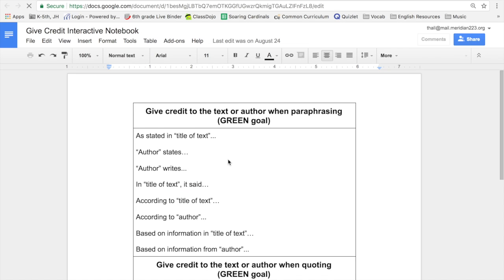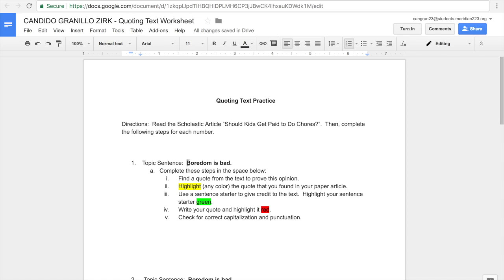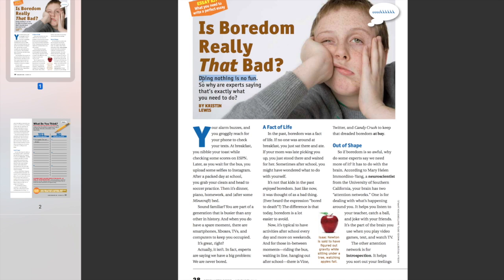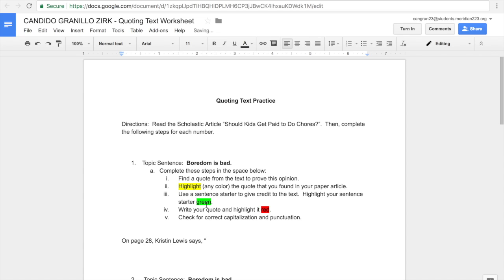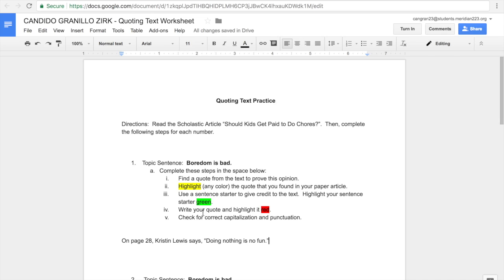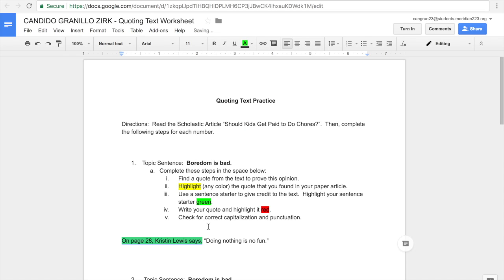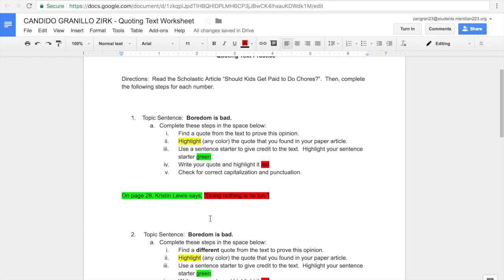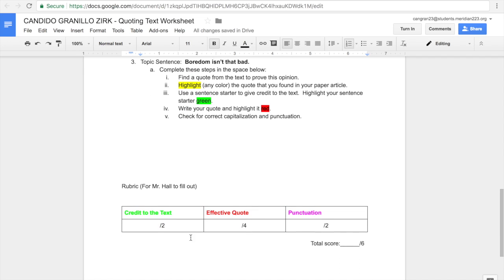Quoting the Text Review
This video is about Quoting the Text Review